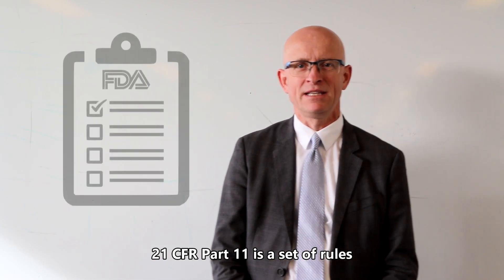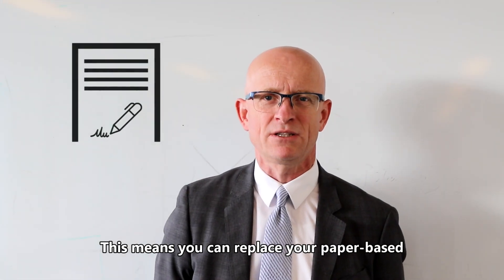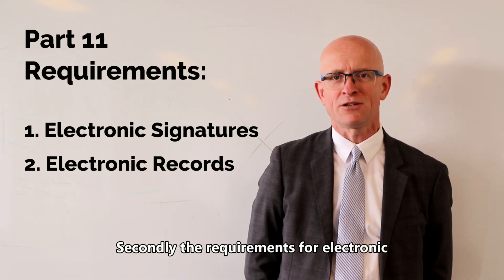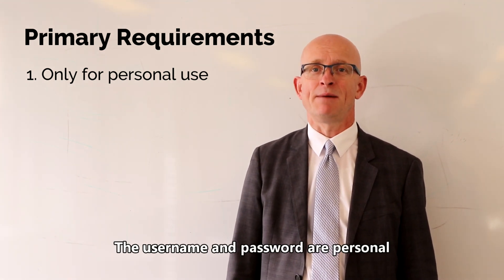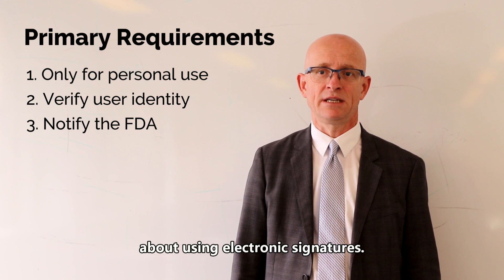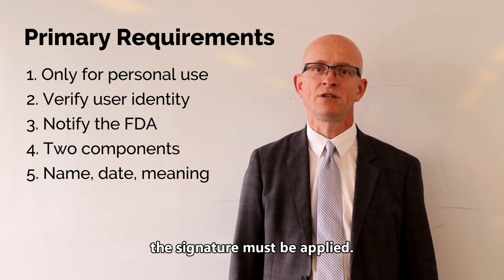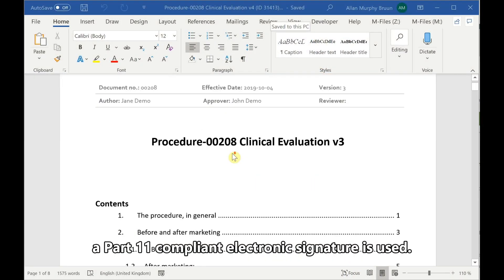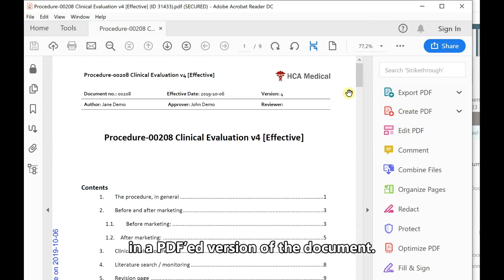How To Comply With Part 11 Electronic Signatures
Learn about the requirements for using Electronic Signatures, which are compliant with FDA 21 CFR Part 11.